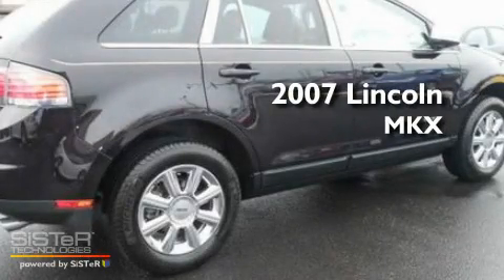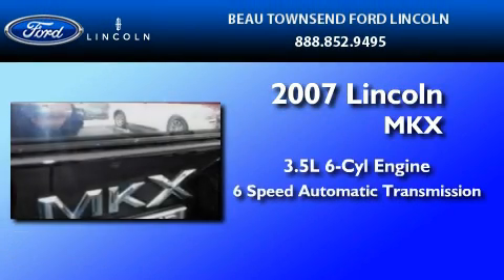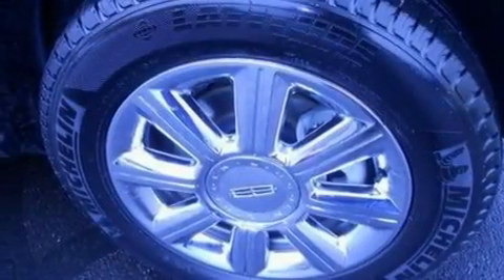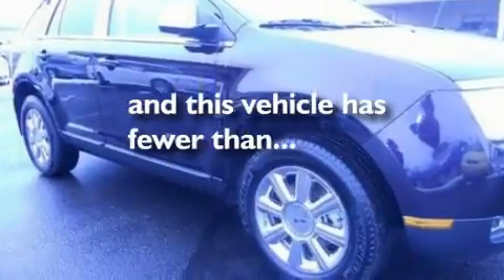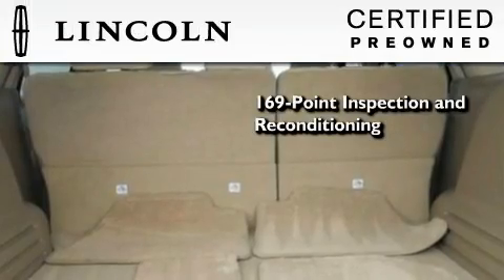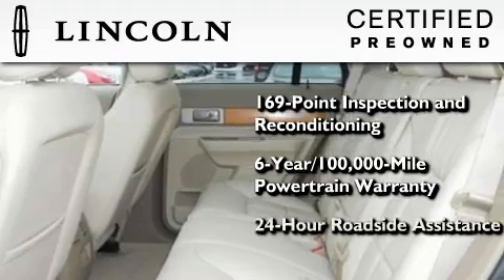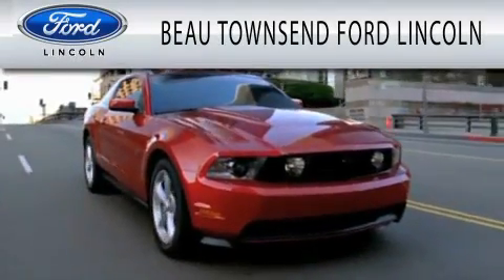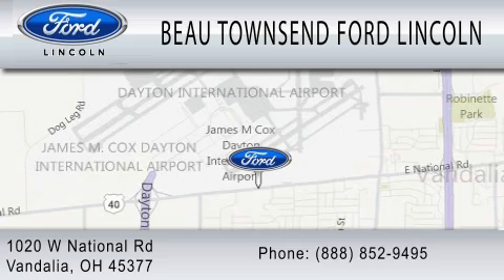2007 LINCOLN MKX Certified OH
Year : 2007

 Make : LINCOLN

 Model : MKX

 Engine : 3.5L V6

 Miles : 21,681

 1020 W National Rd

  , OH 45377